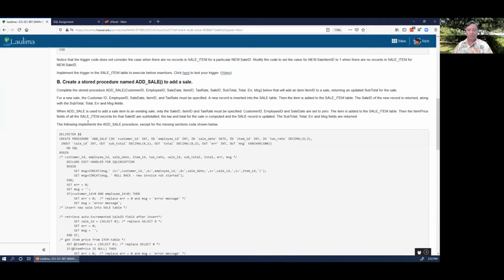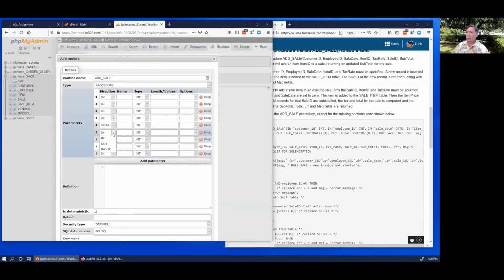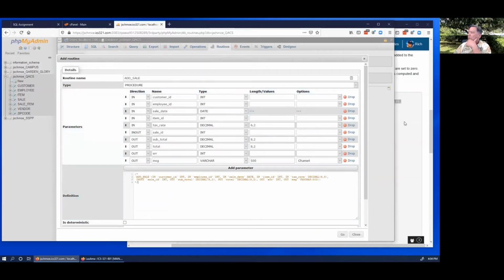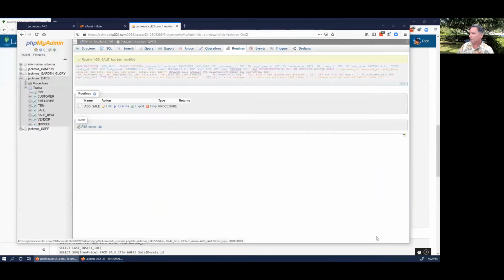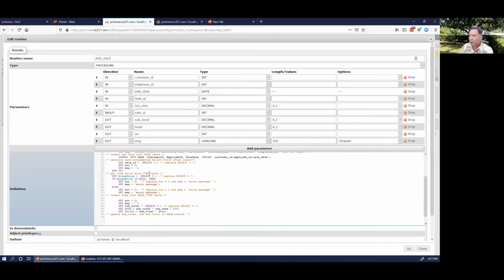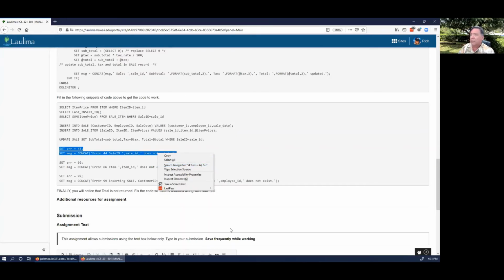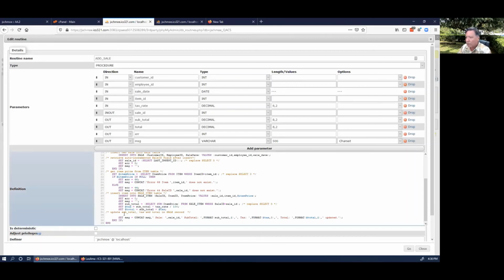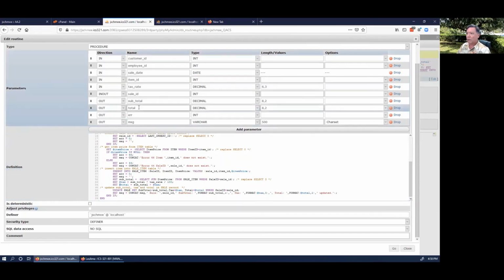ICS321 QACS ADD_SALE Stored Procedure Assignment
This video shows how to complete the QACS MySQL ADD_SALE() stored procedure assignment using phpMyAdmin.